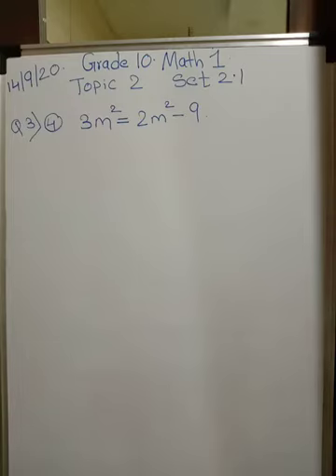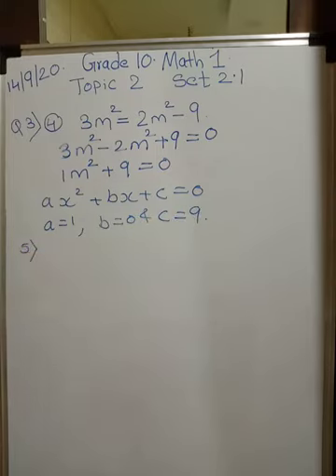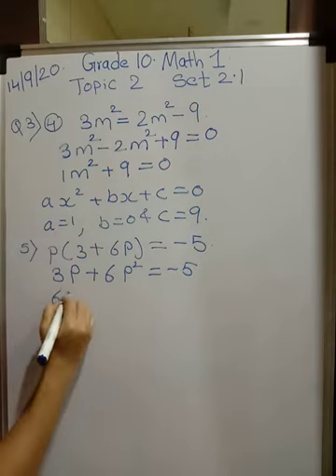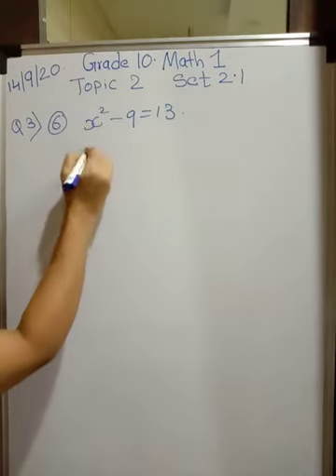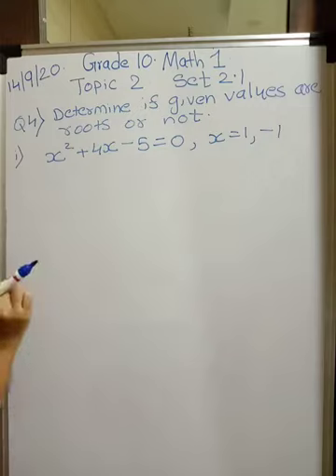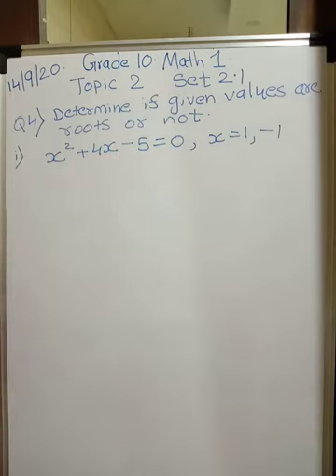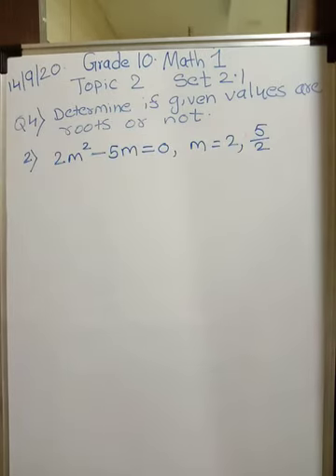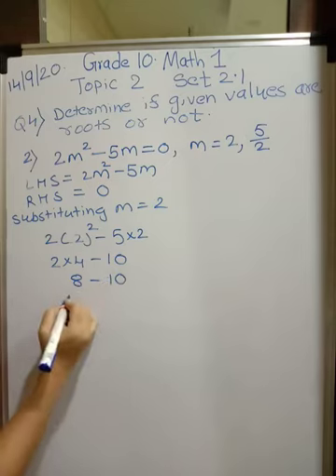Gr 10 Math 1 Topic 2set 2.1(Q3 to Q5)Are given values roots of quadratic equation.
Topic 2 Quadratic equations